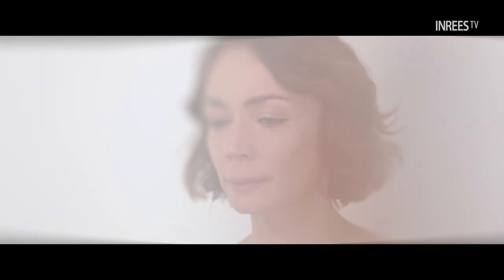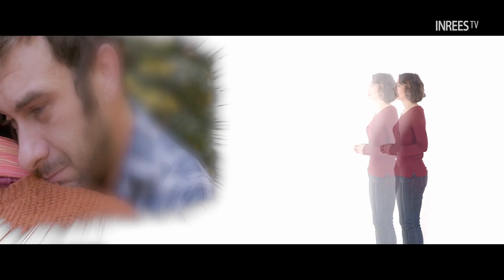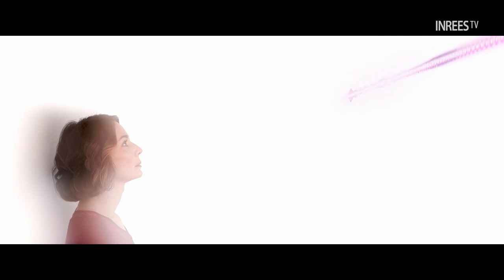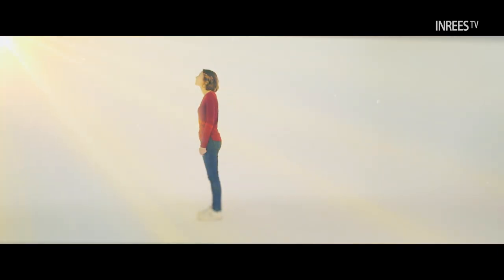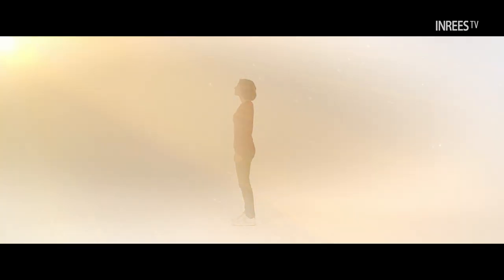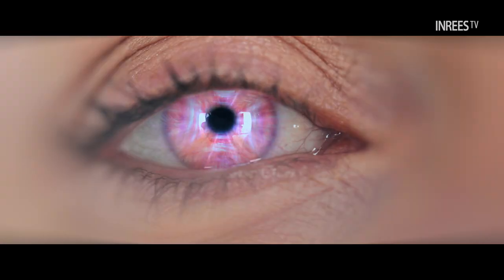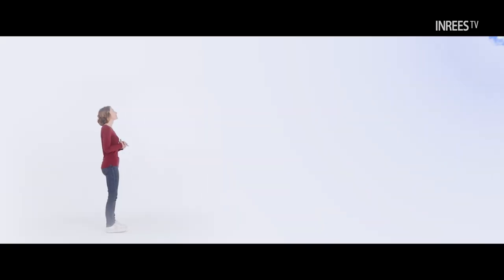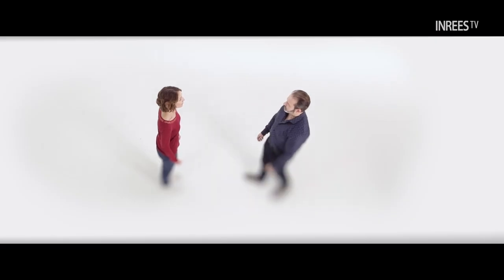Que se passe-t-il après la mort ? - L’Entre Deux Vies - Documentaire (Extrait)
Ils ont mis des milliers de personnes sous hypnose... et la similitude de leurs témoignages est frappante.

Plongez dans ce docu-fiction inspiré des hypnothérapeutes Michael Newton et Brian Weiss. Un film-expérience qui ouvre pour la première fois les portes de l’entre deux vies et apporte un éclairage sur les grandes étapes de ce moment frontière.

🔹 [OÙ et QUAND VOIR CE DOCUMENTAIRE ?]
Dès le 06/04/22, sur INREES TV :

🔹 Réalisation & écriture : David Frécinaux
🔹 Production : Sébastien Lilli
🔹 Comédiennes et comédiens : Lénie Chérino, Karine Pinoteau, Jérôme Tomray, Samuel Brafman, Philippe Blondelle, Florent Dorin, Isabel Jeannin.

🎧 [CONFÉRENCE AUDIO]
« La réincarnation existe-t-elle ? »

✨ [VOUS AIMEZ LA LECTURE ? VOICI UN ARTICLE SUR LE SUJET]